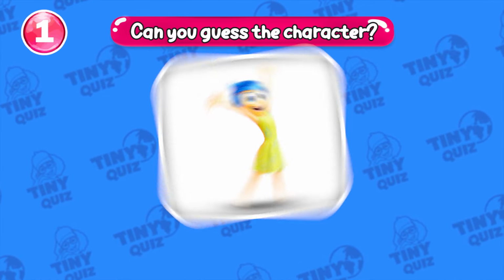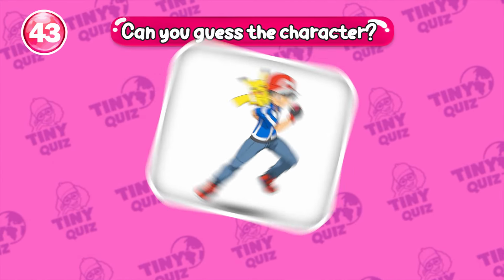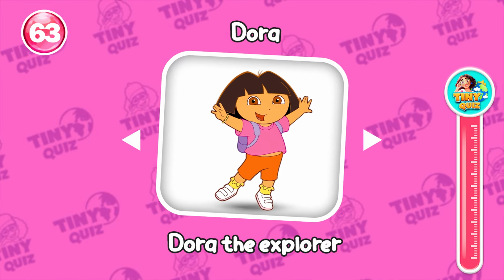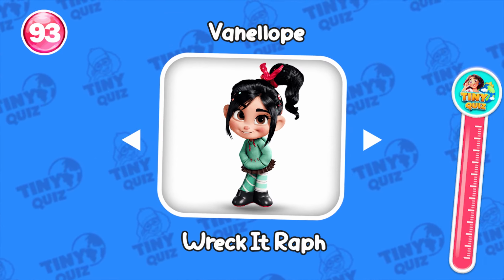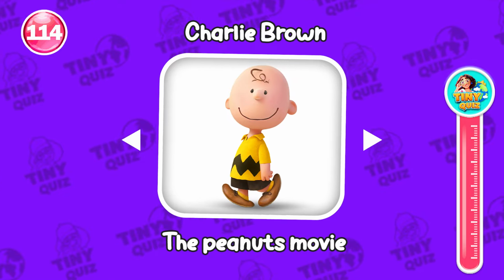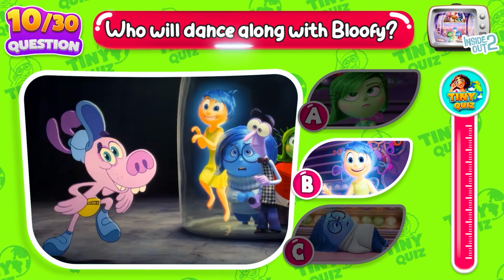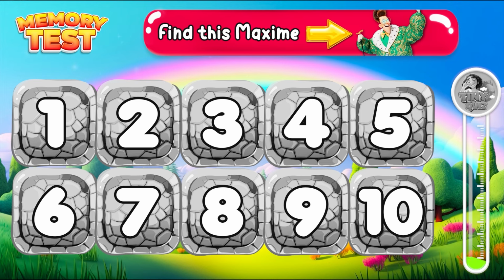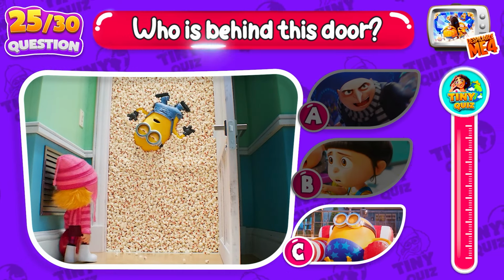🔥 Guess 150 Famous Cartoon Characters in 3 seconds | INSIDE OUT 2, Elemental, Super Mario Bros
👉🏻Hello guys. Tiny Quiz channel has a lot of topics for you to experience, famous studios like Disney, Pixar, Illumination, Cartoon Network, Dreamwork. Let's experience interesting question types on my channel!

Movie: frozen, tangled, trolls band together, super mario bros, wish, elemental, turning red, encanto, ruby gillman teenage kraken,...
Quiz: Guess the Song, Guess the voice, guess the character, guess the movie, guess the emoji, would you rather, guess the eyes